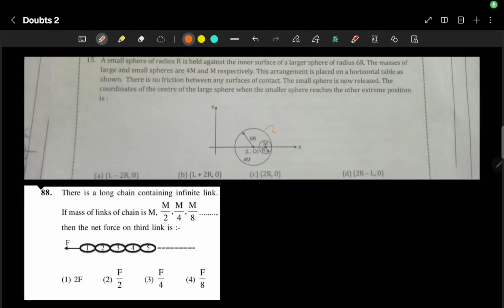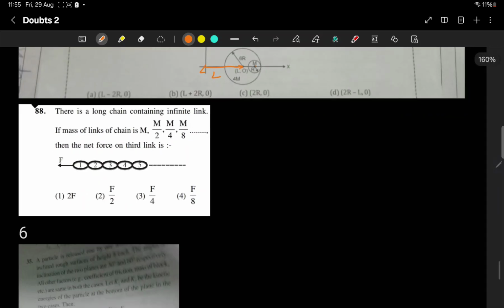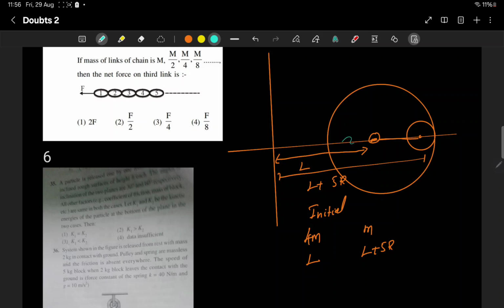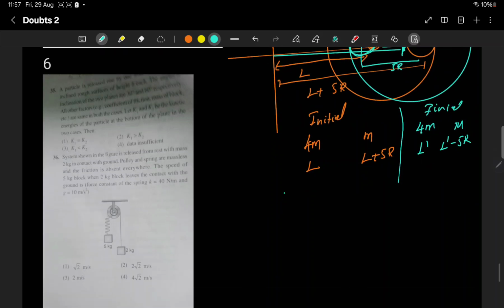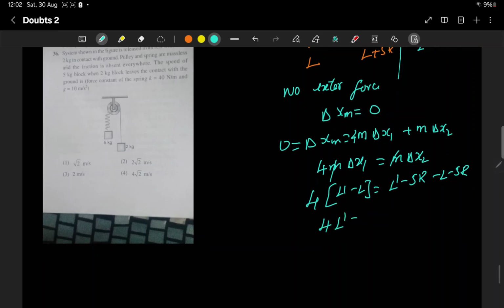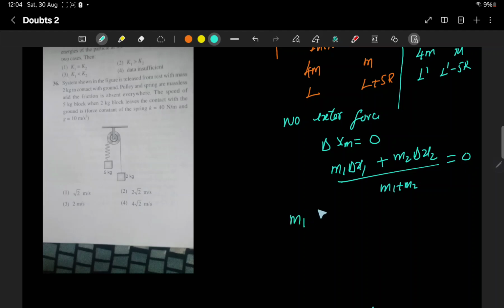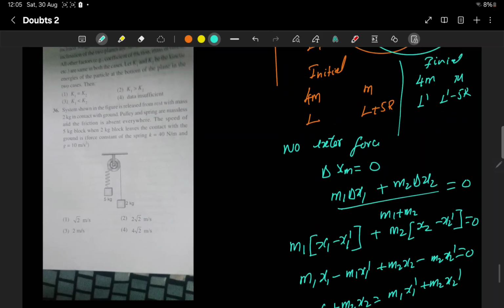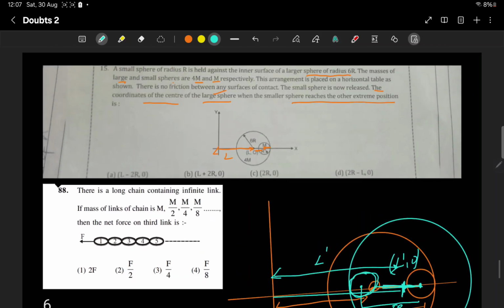30 August 2025